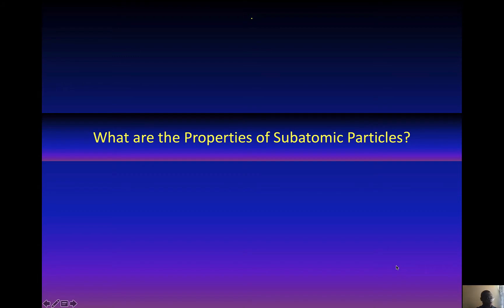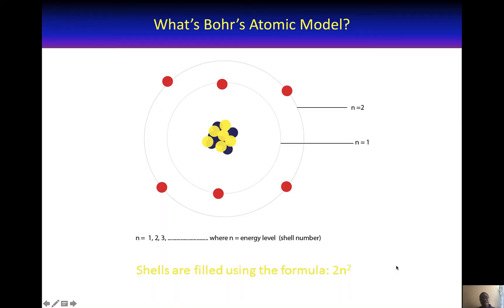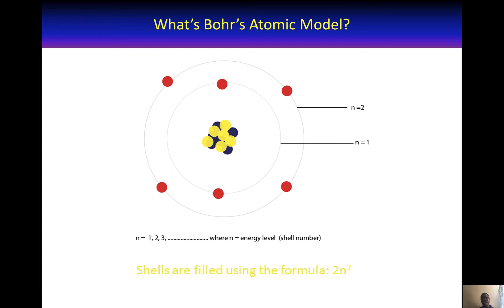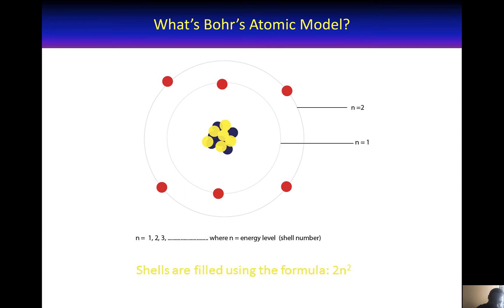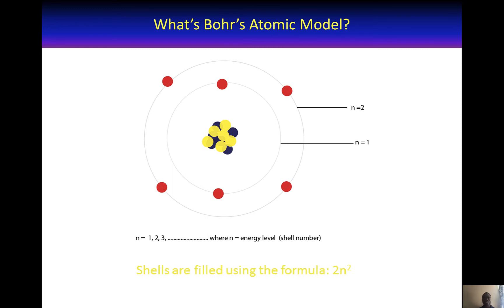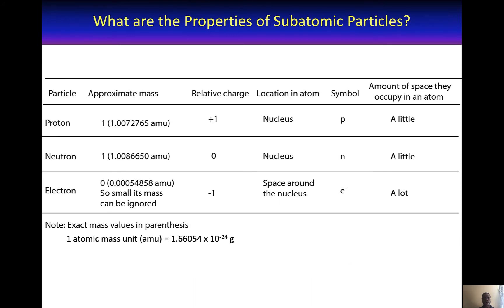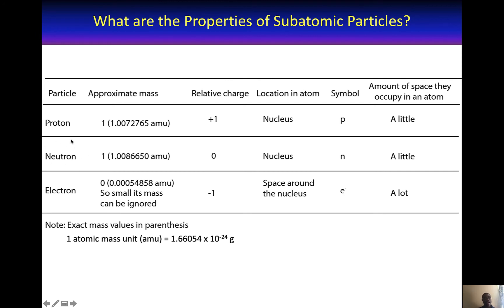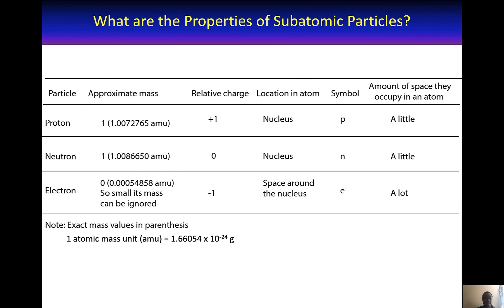What are the properties of subatomic particles?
In this video, you will learn the properties of the three subatomic particles relevant in chemistry. These subatomic particles include protons, electrons and neutrons.